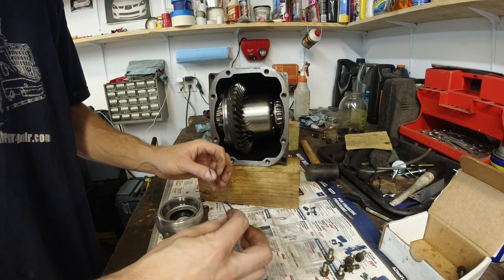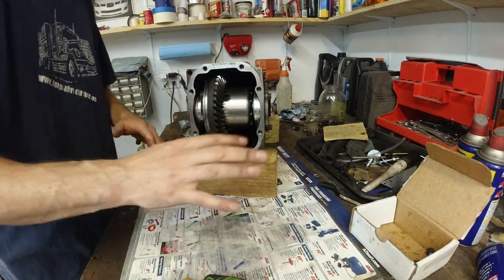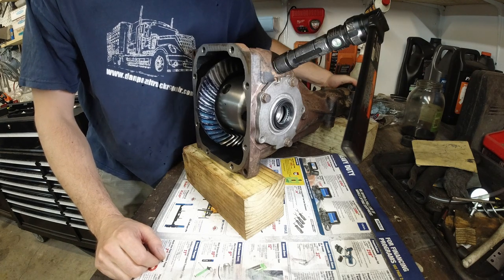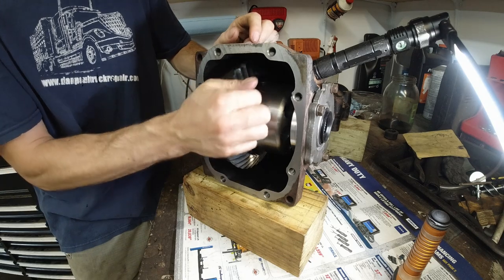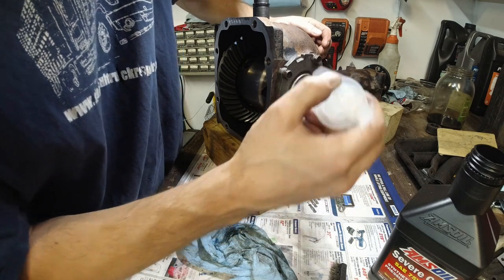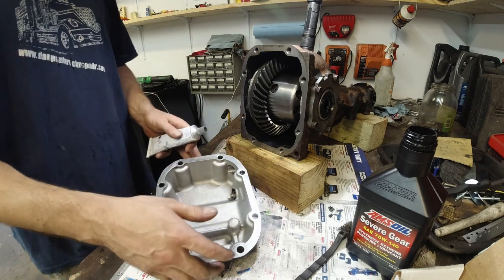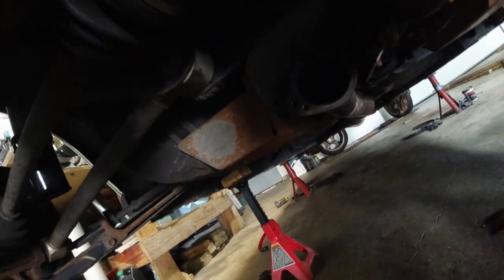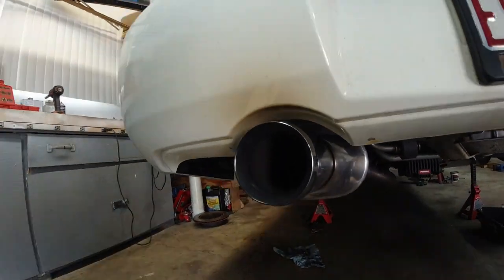06 Subaru STI rear differential lash part 2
2006 Subaru Impreza WRX STI

Today we finish adjusting the lash on the diff, put it all back together and install it back on the car, also exhaust goes back on the car as well.